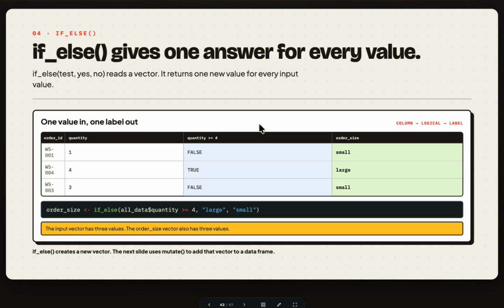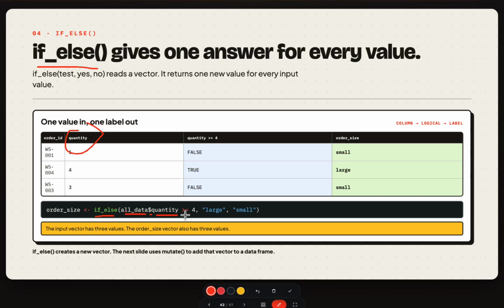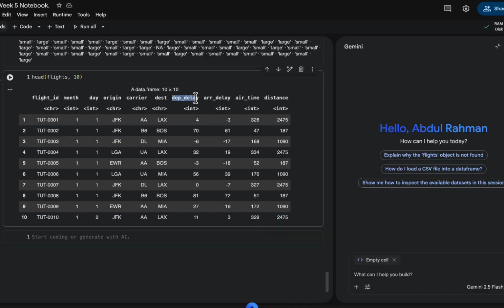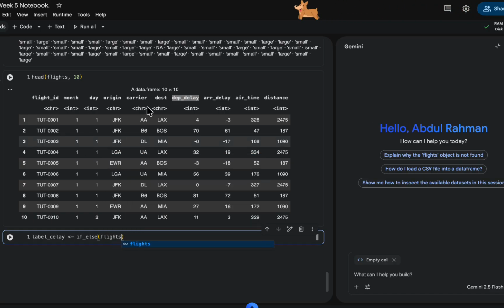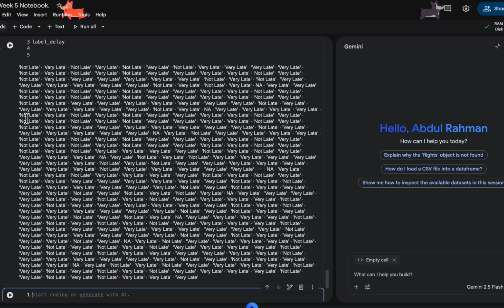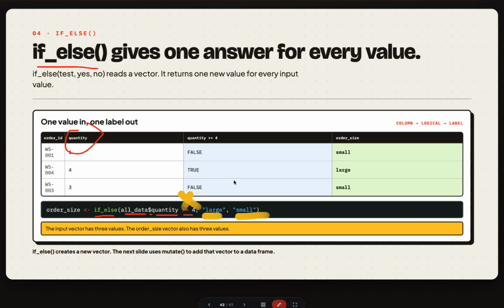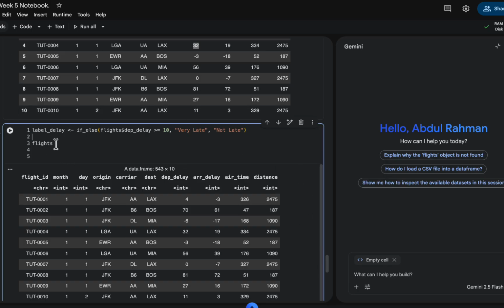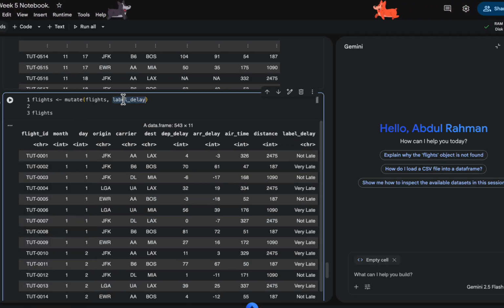W5 Data manipulation part 2